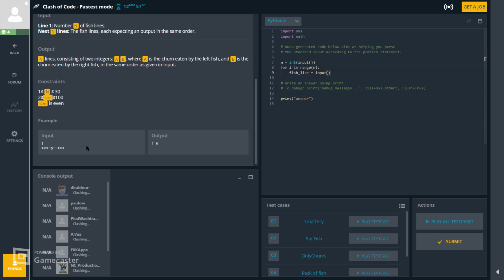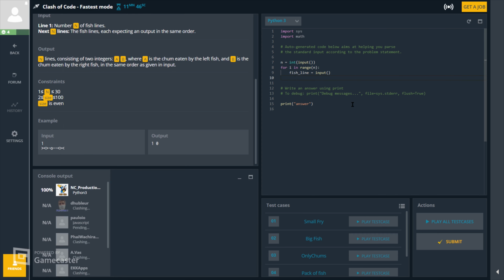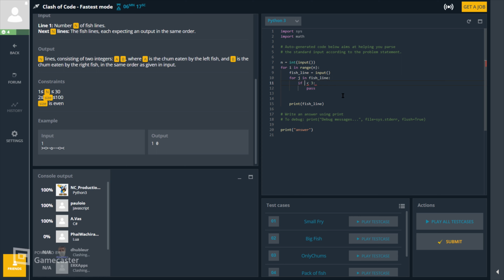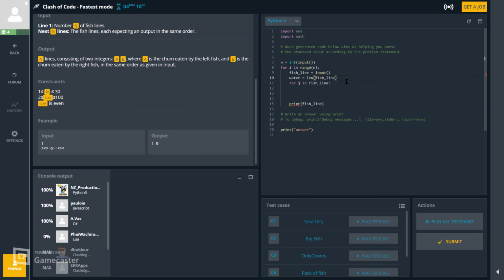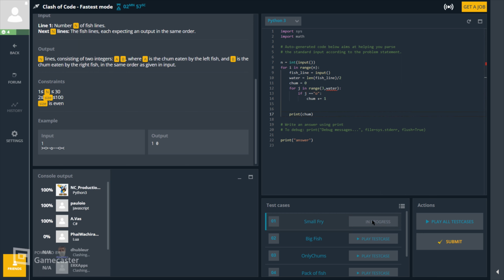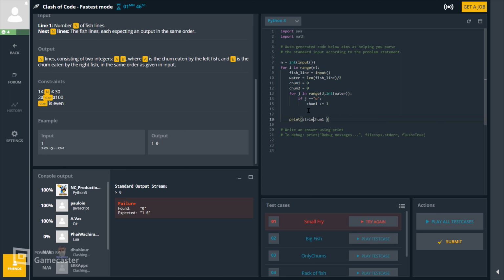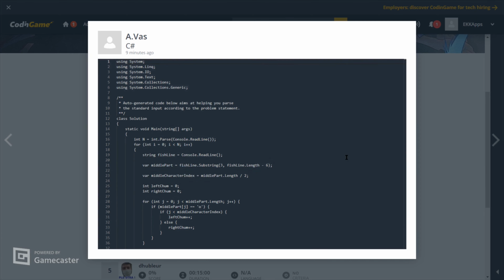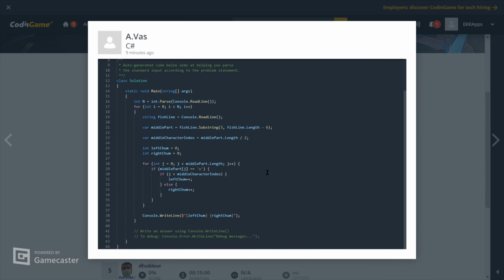Fish Lines on Clash of Code with CodinGame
It seems like I need to think more about algorithms than what I currently do.